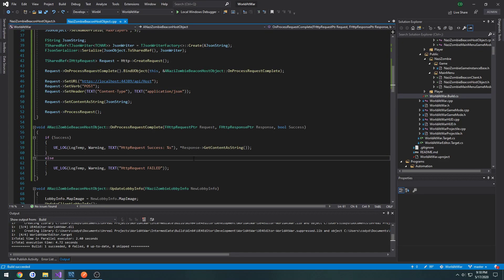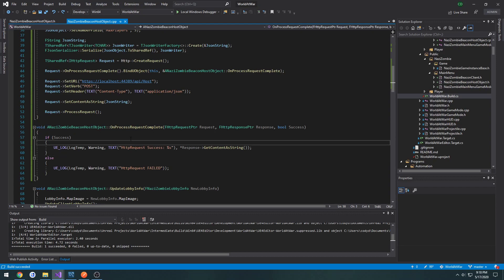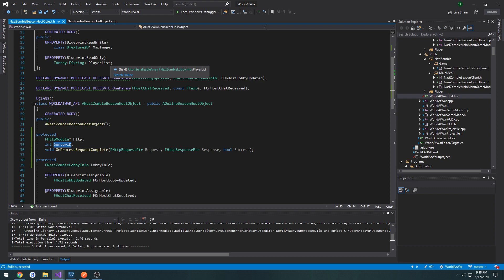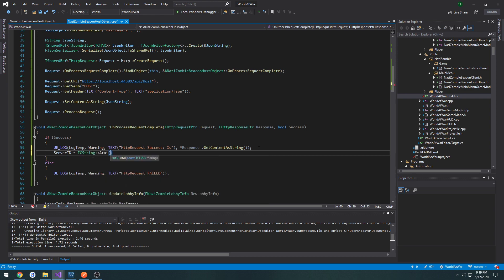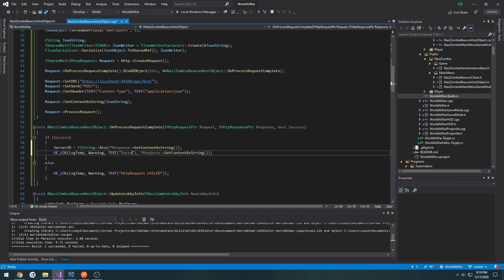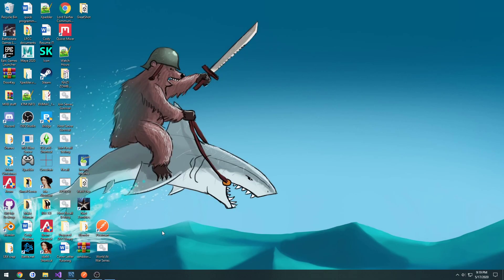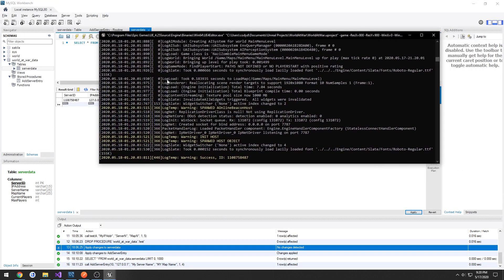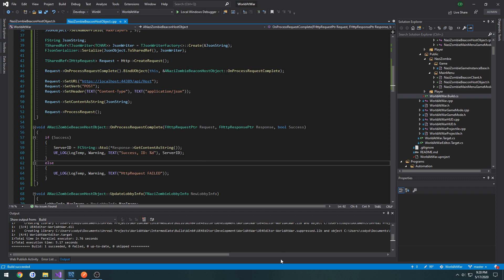Unreal Engine C++ Nazi Zombies: 52: "Master Server: Return Server ID from Http Request"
In this video we get our Server ID from our Http Request inside of UE4 as a test.